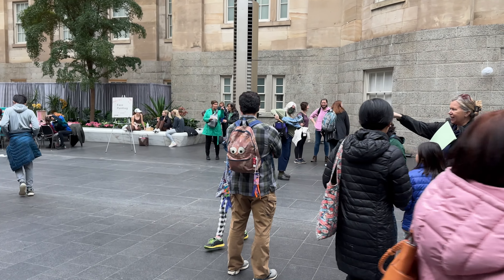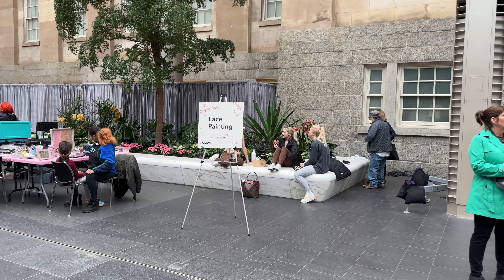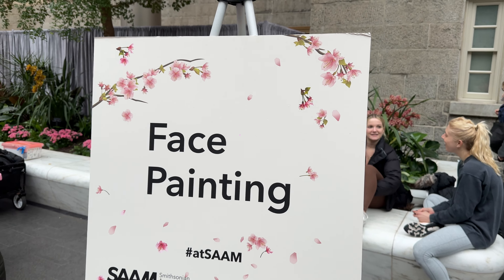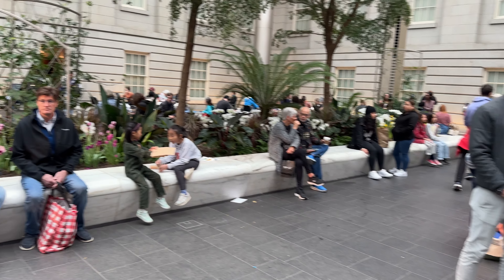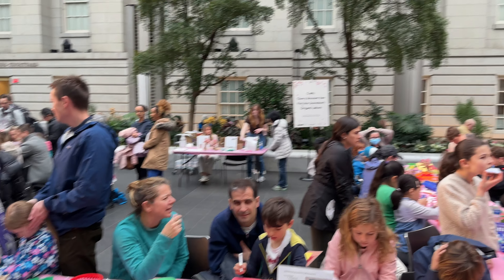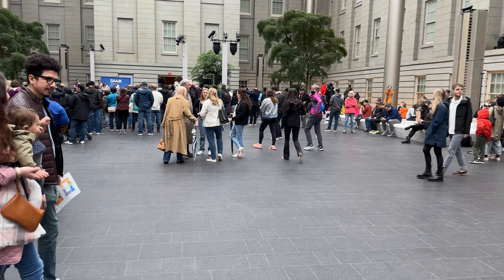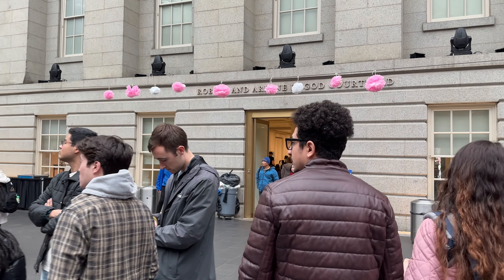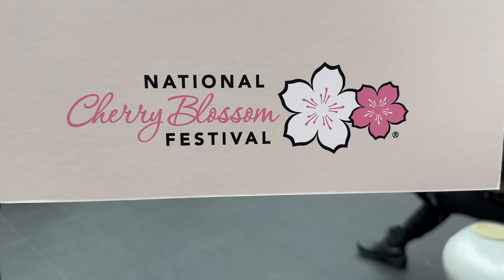Nen Daiko taiko drumming Smithsonian American Art Museum SAAM Cherry Blossom Family Celebration 2023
Nen Daiko taiko ensemble of Ekoji BuddhistTemple in Fairfax Station taiko drumming at the Smithsonian American Art Museum SAAM Cherry Blossom Family Celebration as part of The National Cherry Blossom Festival 8th and F streets NW (F Street Plaza in front of the museum) Washington, DC 20004 USA 2023

The National Cherry Blossom Festival Washington, D.C. USA March 25th 2023

NationalCherryBlossomFestival 🌸 in WashingtonDC USA currently the blossoms are in the sixth of six stages of blooming called PeakBloom as of March 23rd 2023

Next blooming stage is called

PeakBloom prediction was announced by NationalParkService NPS to be March 22 - 25, 2023

The peak bloom date is defined as the day when 70% of the Yoshino Cherry (Prunus x yedoensis) blossoms are open.

Average peak bloom April 4th

PeakBloom took place on
March 15 1990 Earliest peak bloom ever
April 18 1958 Latest peak bloom ever

Washington, D.C. formally the District of Columbia is the capital of the United States of America since July 16, 1790.

The state of Maryland donated land to create what is now known as Washington, D.C.

The stats of Virginia had also donated land which was returned to Virgina in 1846.

Washington, D.C. is not in a state but there is a movement for statehood which would have the name of the 51st state as New Columbia.

Washington, D.C. USA while US President Joe Biden was is in office.

President of the United States Joe Biden

Vice President Kamala Harris

Apple iPhone 14 Pro Max 4k at 60 fps 60p High Efficiency higher resolution smoother smartphone video